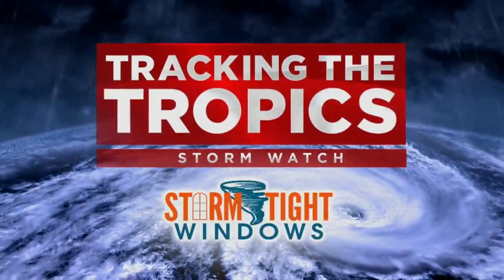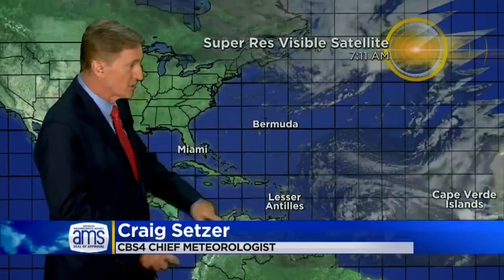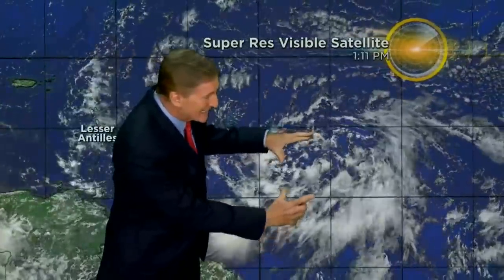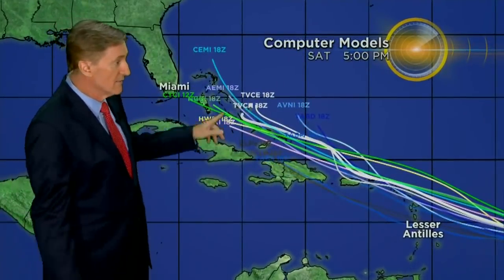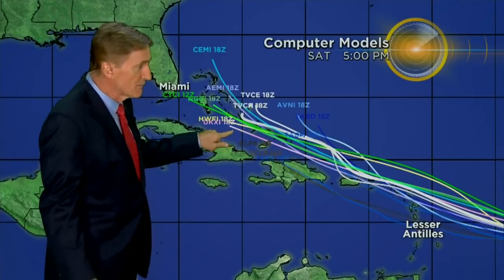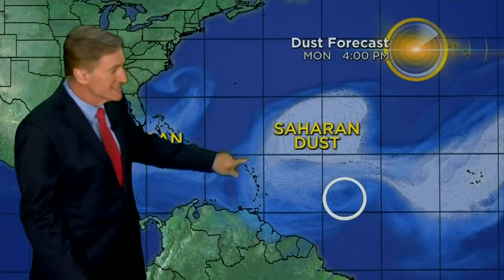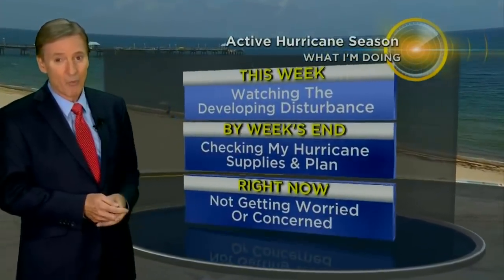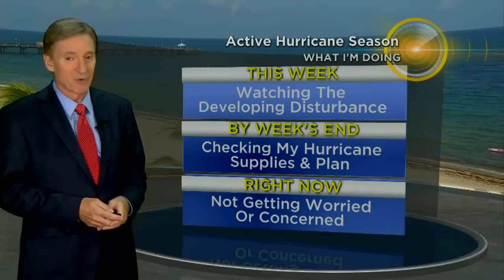Tracking The Tropics 7-27-20 5PM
Chief Meteorologist Craig Setzer is tracking the latest developments in the tropics.